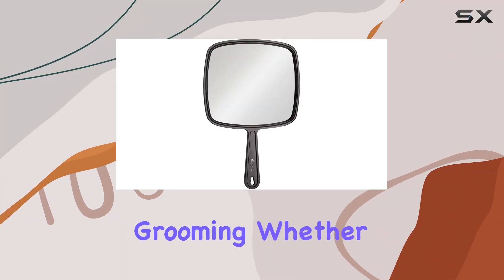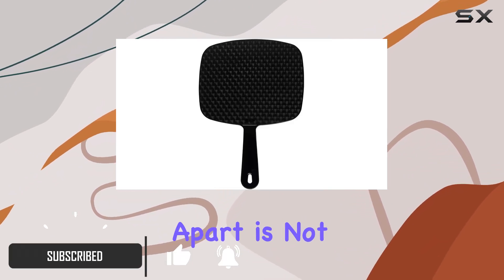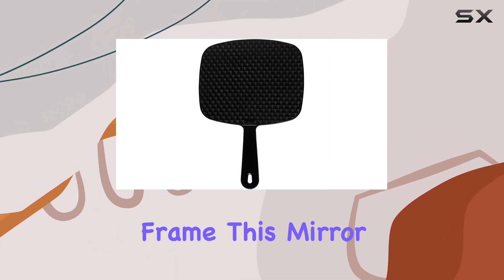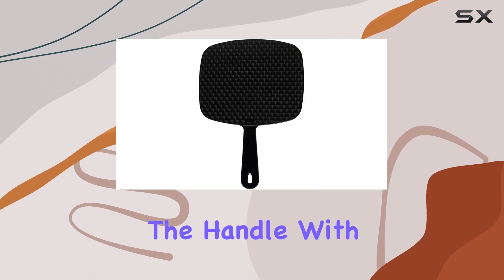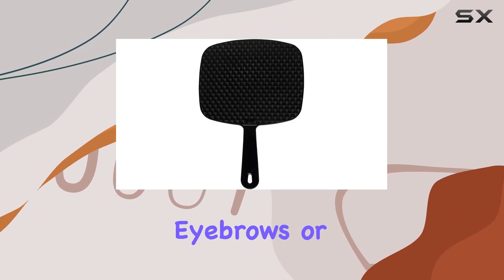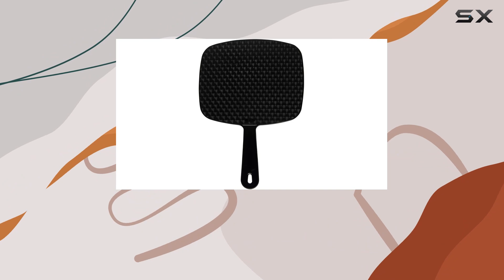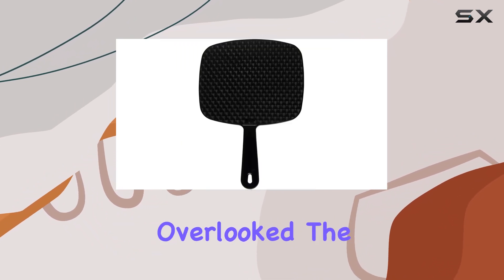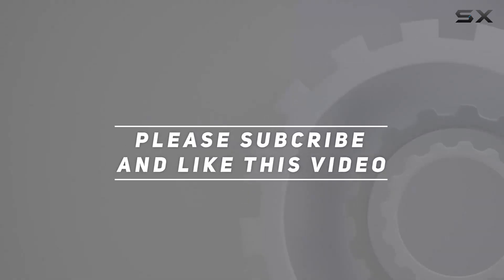Diane Professional Quality Hand Mirror: The Best Handheld Mirror for Your Beauty Routine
0:00 Intro
0:06 Review

Things that we mentioned in this video:
Diane Professional Quality Hand : B00AYCO5X2